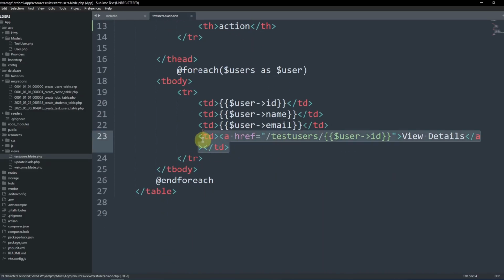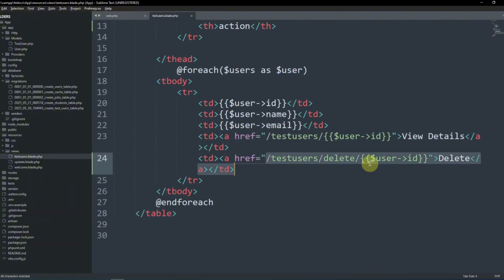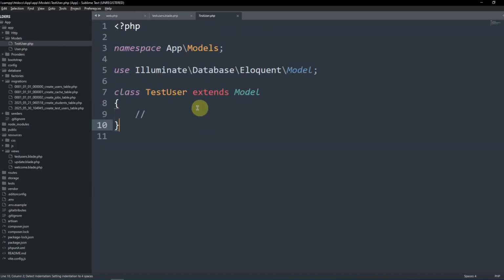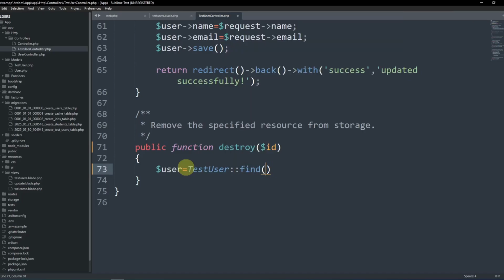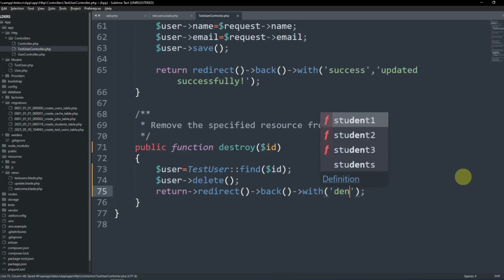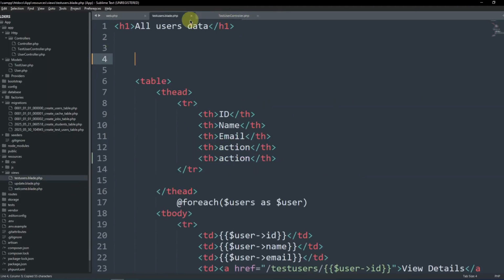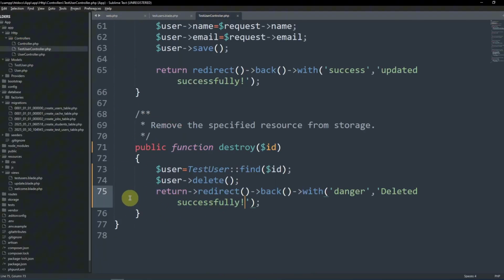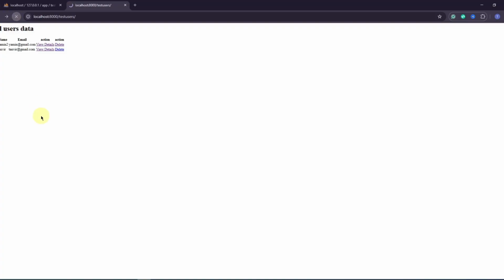#21 How to Delete Data from Database in Laravel | Laravel Delete Tutorial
In this Laravel tutorial, you’ll learn how to delete data from your database using Laravel’s Eloquent ORM. We’ll show you how to delete a record using an ID, build a delete button in Blade, and use the proper HTTP methods for secure deletion.

📌 What You’ll Learn:

    How to delete a record by ID using Eloquent

    Using find() and delete() methods

    Creating a delete form in Blade

    Protecting your app with CSRF tokens

    Route setup for deletion

✅ This video is perfect for beginners learning Laravel CRUD (Create, Read, Update, Delete) operations. Securely remove records from your MySQL database with just a few lines of code!